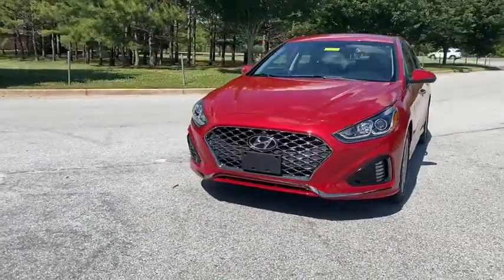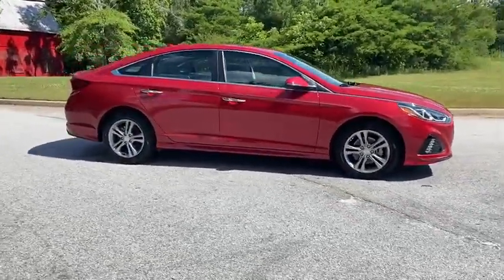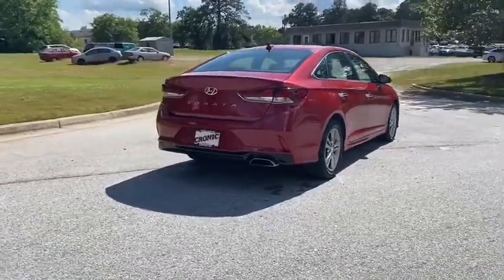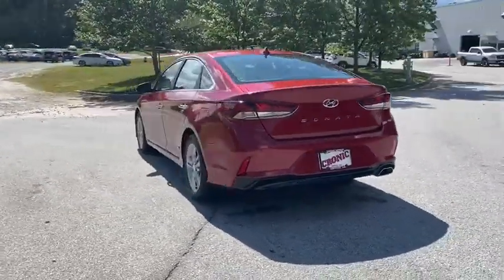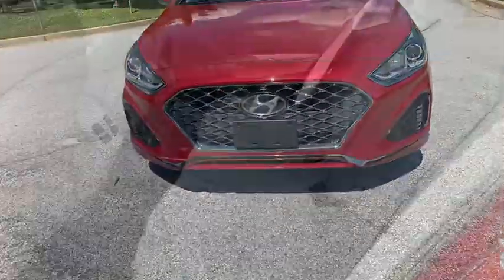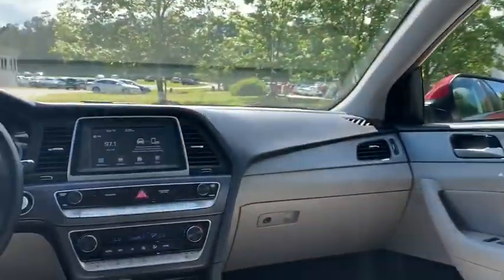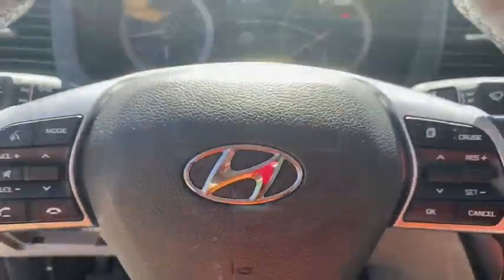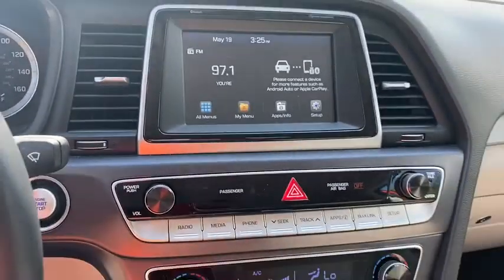2019 Hyundai Sonata Atlanta, Griffin, McDonough, Fayetteville, Thomaston, GA P23646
Scarlet Red Used 2019 Hyundai Sonata available in Atlanta, Georgia at Cronic Nissan. Servicing the Griffin, McDonough, Fayetteville, Thomaston, GA area.

Cronic Nissan
2624 N Expressway

Low Miles!!!, Factory Alloy Wheels!!!, Balance of Factory Warranty, Best Color Combination^^, Rear Backup Camera!!, Bluetooth for Phone, Gray Cloth.Cronic is your one stop shop to find your next perfect vehicle. Come see the difference of doing business locally with a real family owned business. We have what you need and we are willing to go the extra mile to earn your business!!2019 Hyundai Sonata SEL 2.4L I4 DGI DOHC 16V 6-Speed Automatic with Shiftronic FWD Scarlet Red 25/33 City/Highway MPGPriced below KBB Fair Purchase Price!CARFAX One-Owner. Clean CARFAX.Since 1975 The Cronic family has served the Automotive needs of Griffin and the surrounding areas of Newnan, Dublin, McDonough, Fayetteville, Peachtree City, Senoia, Barnesville, Thomaston, Forsyth, Jackson, Hampton, Jonesboro, Riverdale, Stockbridge and Conyers. 9 Brands, 3 Stores and one stop is all you need to become a part of the Cronic Family! With over 300 Preowned used cars to choose from, we are sure to have what you need. Save the time and hassles of the long drive to the big city dealers and come see what it like to do business with a truly family owned business in your community. Call Click or come on by today!Awards:* 2019 KBB.com 10 Most Comfortable Cars Under $30,000 * 2019 KBB.com 10 Best Sedans Under $30,000